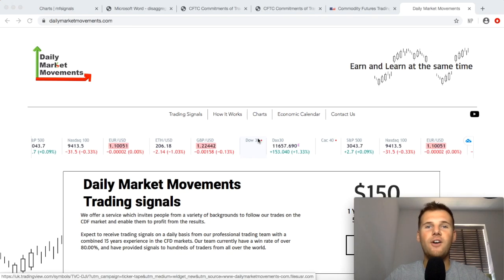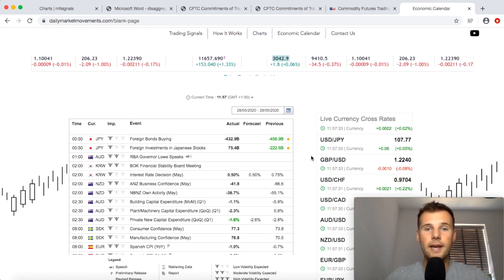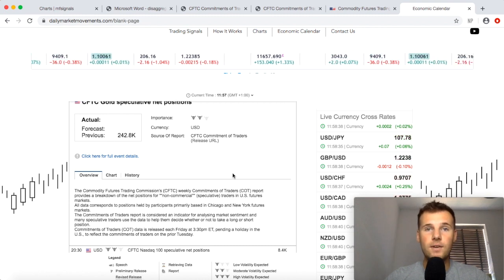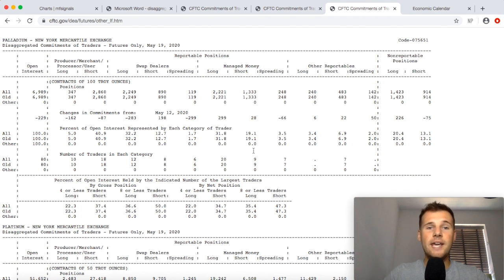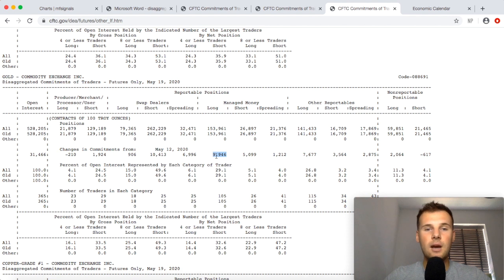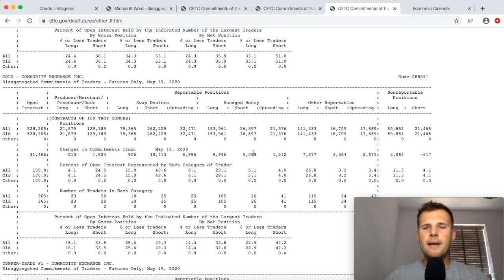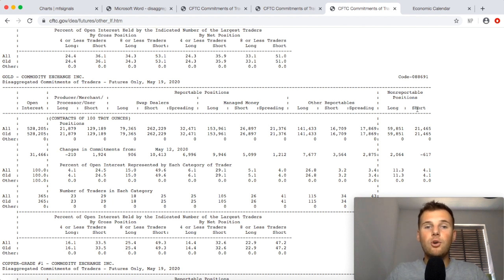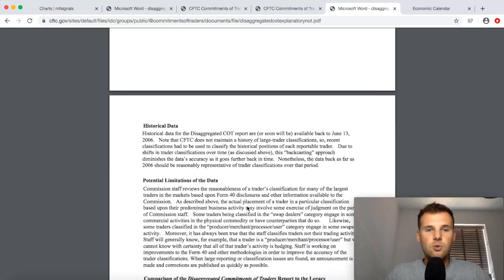ALL GOLD TRADERS NEED TO KNOW THIS STRATEGY!!!!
All gold traders whether they are day traders or long term investors should know this key strategy/tool to have a understanding of the sentiment of hedge funds and banks towards gold. But to my surprise 99% of traders have never heard of this report which I have shown in the video today.

This strategy is great for day traders to forecast future gold prices from a technical and fundamental perspective. So many day traders find themselves trading against market movers such as hedge funds and bank which lead to them losing money. this video exposes a strategy which all day traders must know to have a understanding of where the hedge funds and banks stand with regards to gold and other key commodities out there.

If your a day trader you must use this strategy to be profitable.
gold forecast

To receive our professional trading signals please WhatsApp us on : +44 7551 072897 or visit our , Please subscribe to our channel to receive daily trading analysis video's of top forex pairs, commodities and indies. Our videos are aimed at day traders as well as swing traders who look for advice.